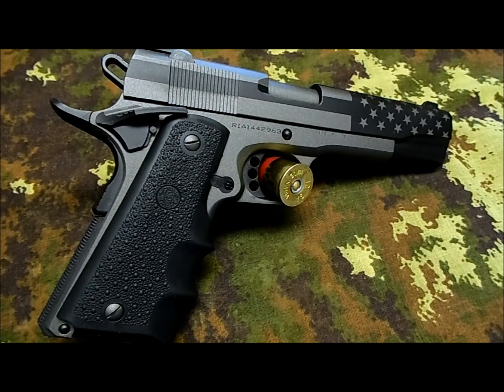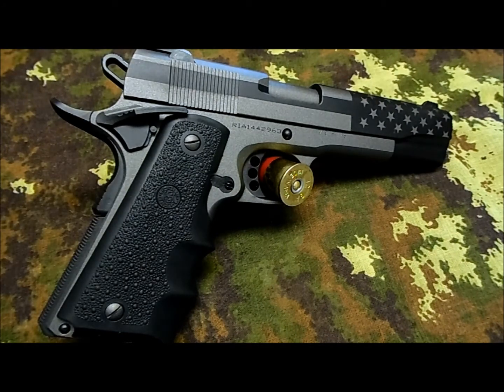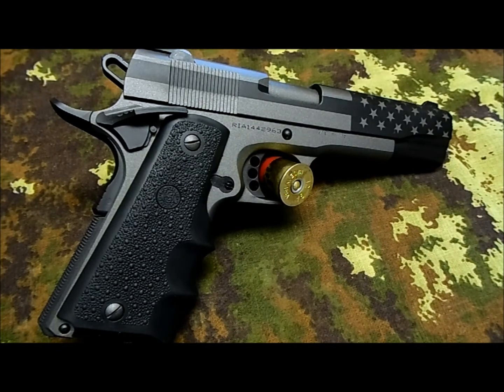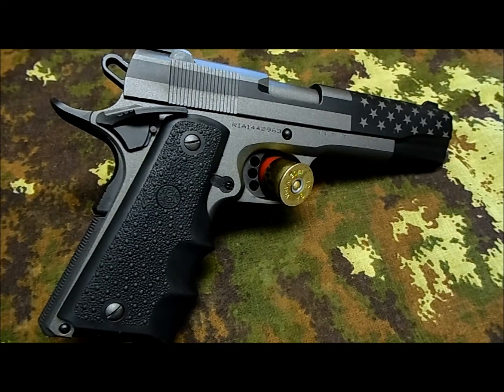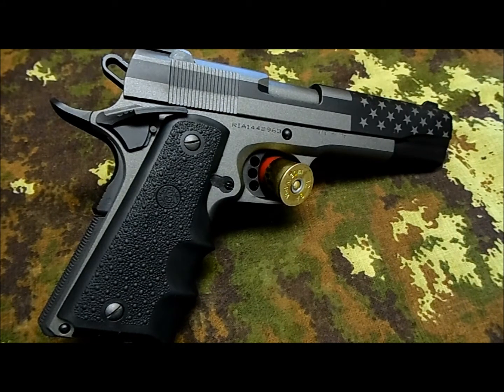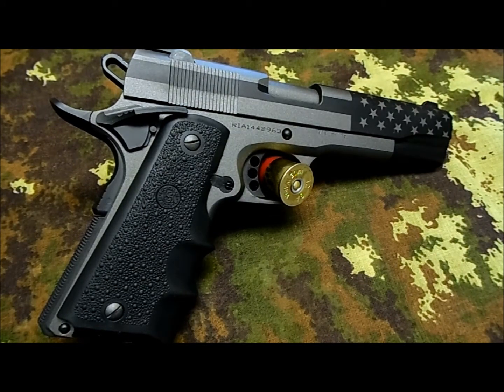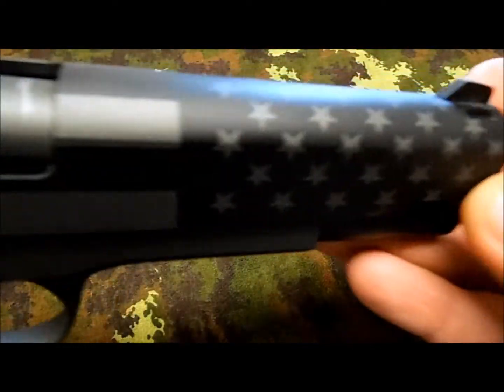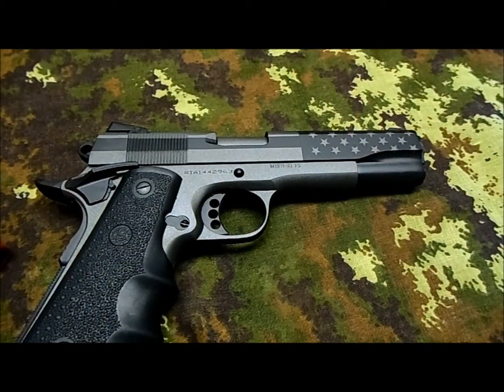1911 Custom Cerakote By Black Dove Customs